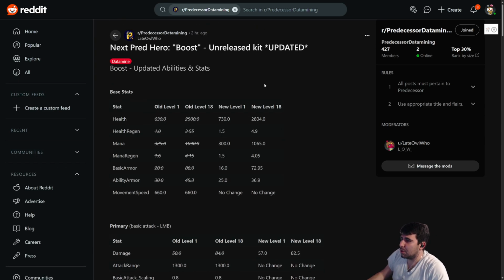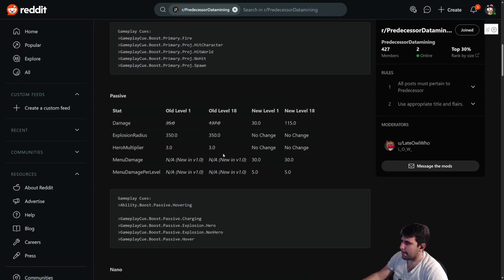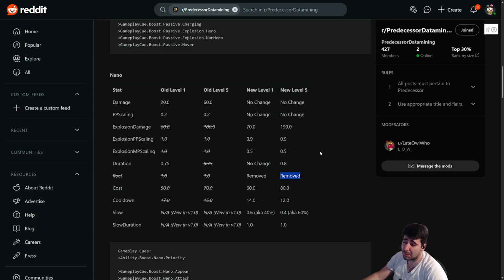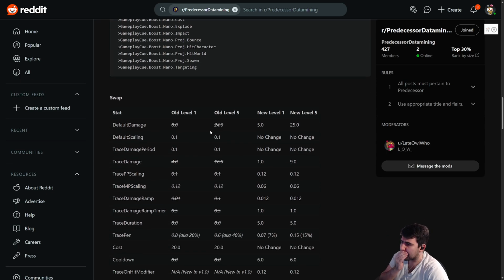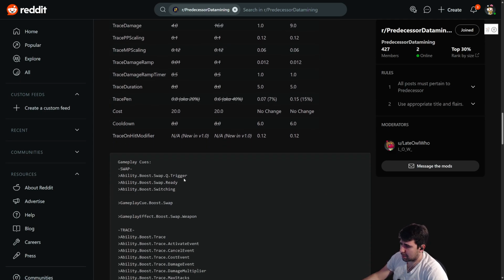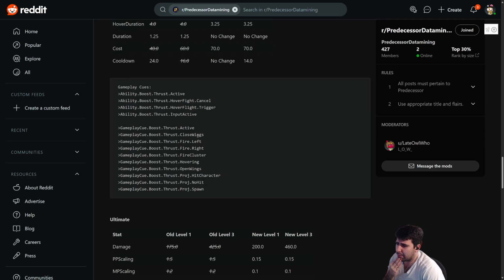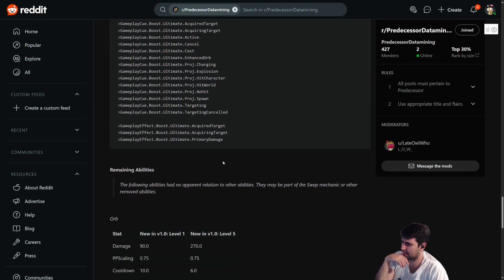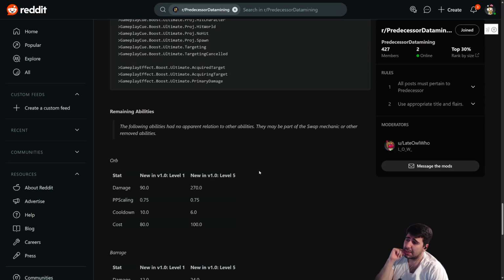*spoilers* V1.0 TRAILER HERO DATAMINED | Predecessor New Hero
I stream on youtube and more daily! (Schedule in About Page)
Socials: